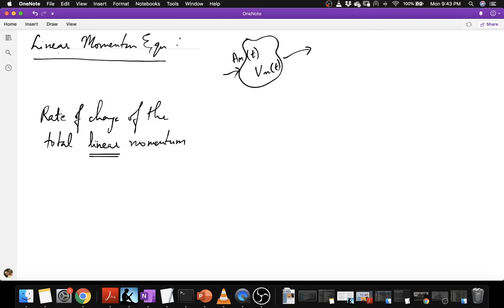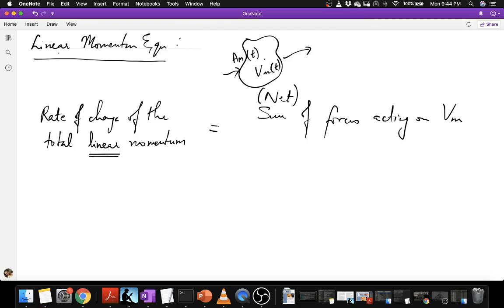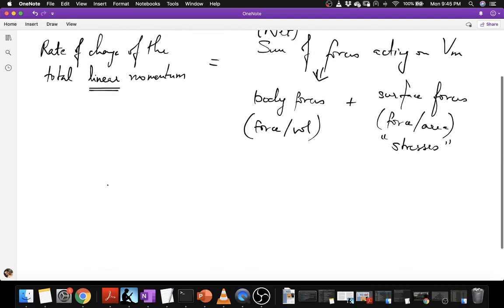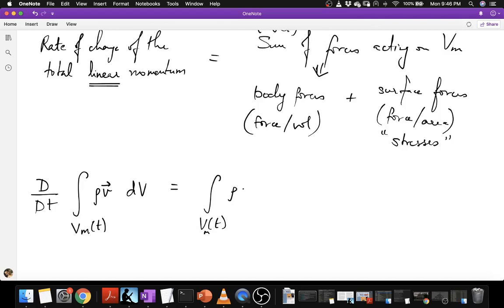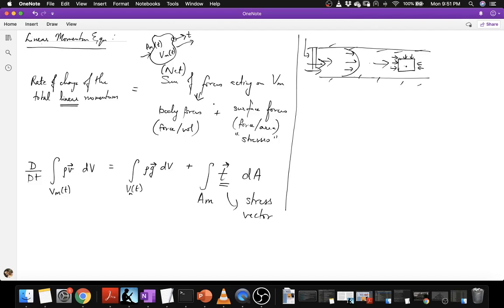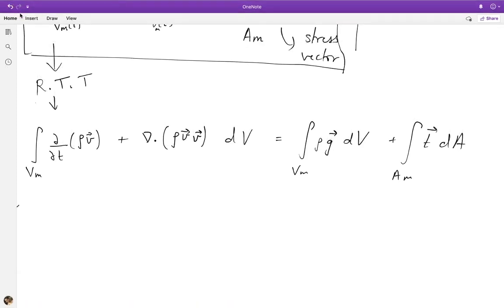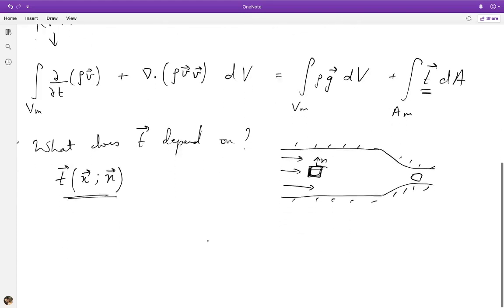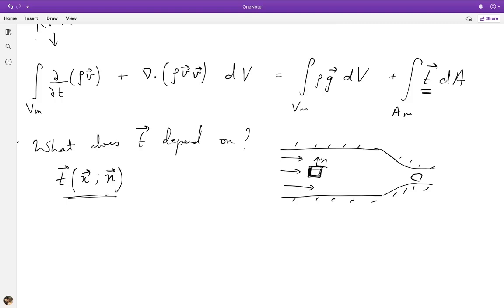Lec 4: Cauchy Momentum Equation (part 1/3)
In this lecture, we apply F = ma to a finite material volume of fluid, using the Reynolds Transport Theorem derived in Lec 3. The central difficulty of treating moving fluids is quickly encountered, namely, how to describe surface forces or stresses. This will lead us to retrace the brilliant thinking of Cauchy and to derive his fundamental theorem, which expresses the surface stress vector in terms of the stress tensor operating on the unit normal to the surface. Thus armed, we will be able to derive the Cauchy linear momentum equation, which is applicable in general to all continua, be they fluid or solid, simple or complex.

Instructor:
Jason R. Picardo
Dept. of Chemical Engg.
Indian Institute of Technology Bombay